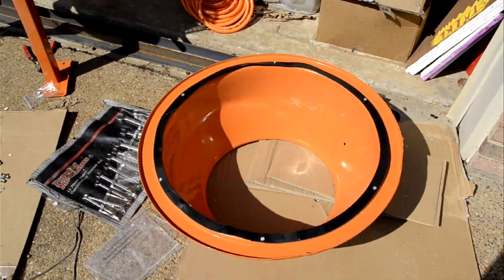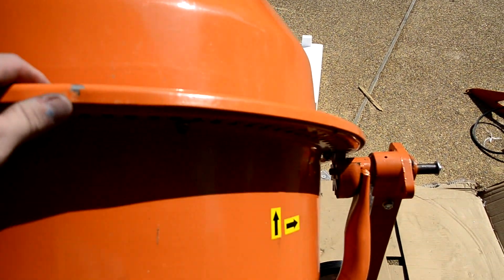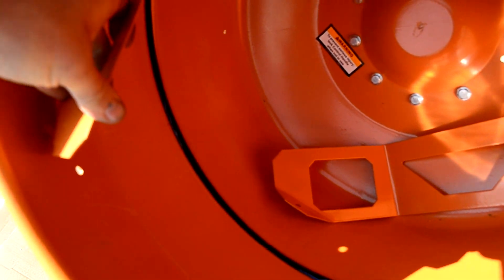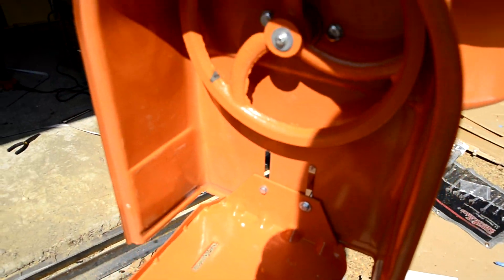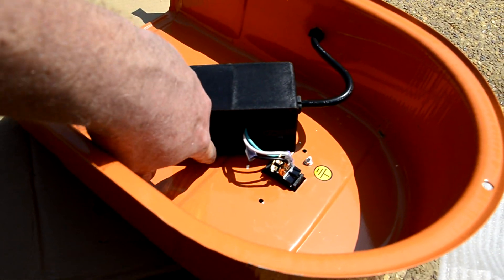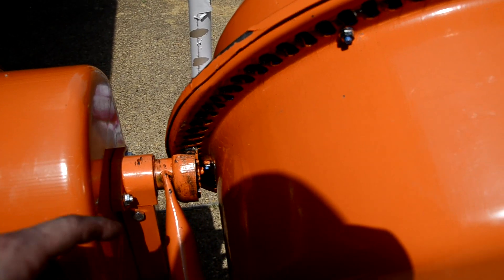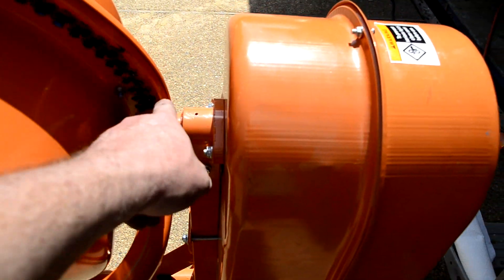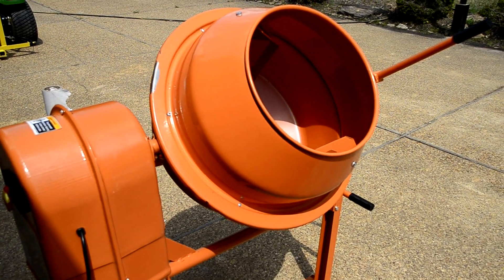HF-Cement-Mixer-Assembly Part 2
Harbor Freight 3 1/2 cubic foot cement mixer assembly instructions part 2 of 2.  This is for model 67536.